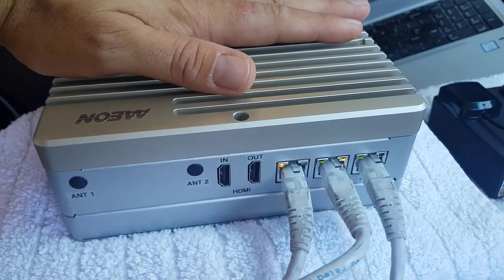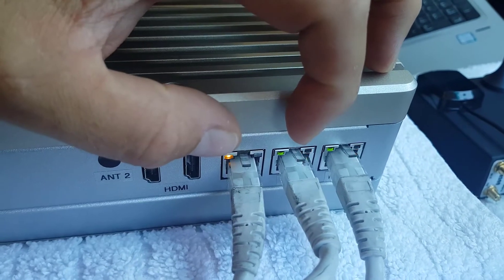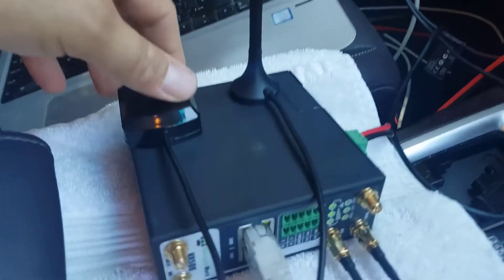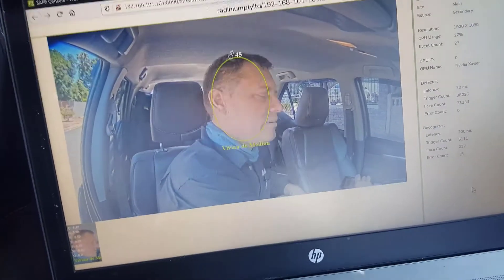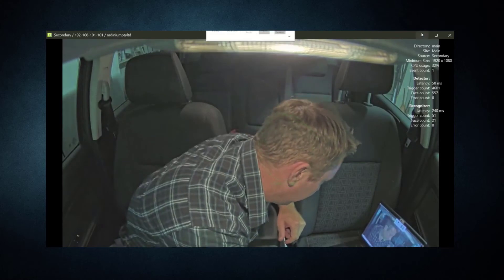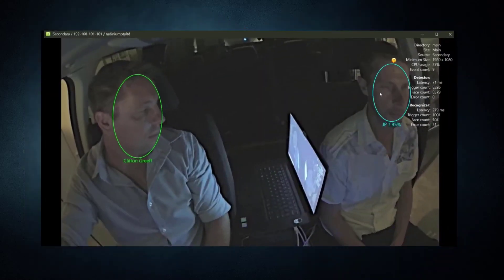In Vehicle Facial Recognition System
Face Recognition and GPS tracking via LTE:
- track your vehicles
- detect & alarm strangers